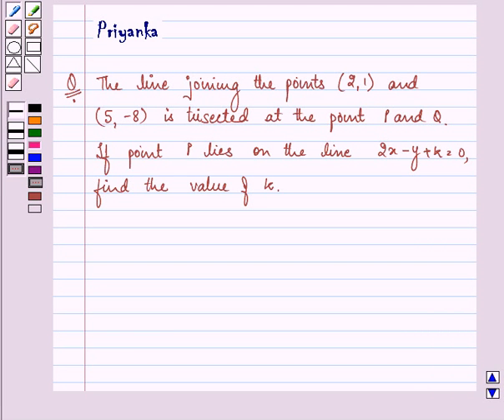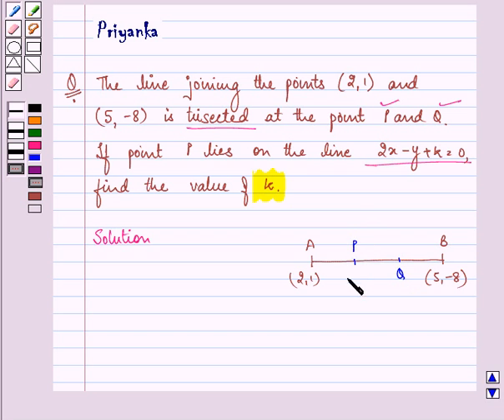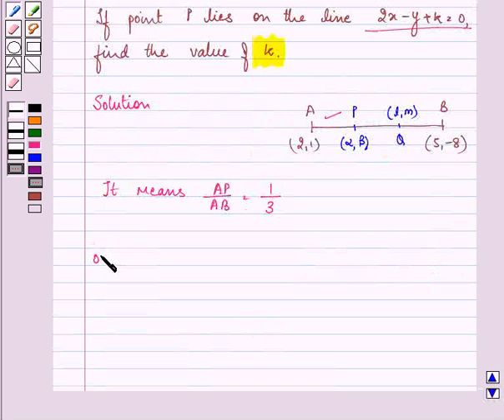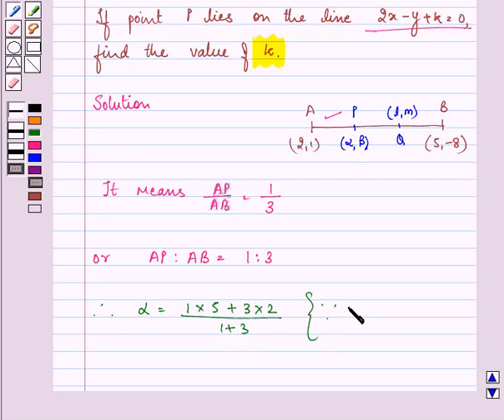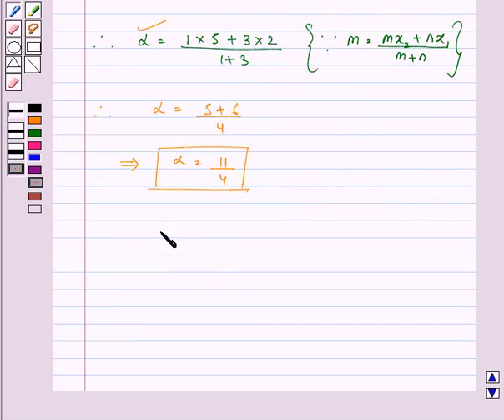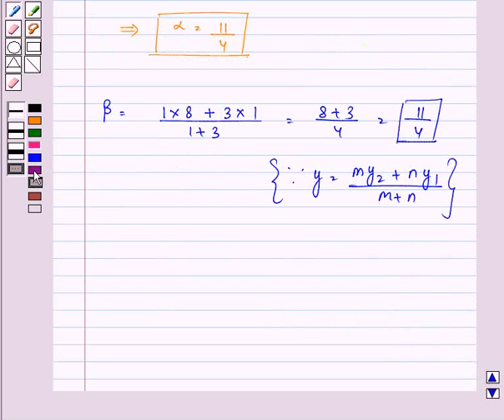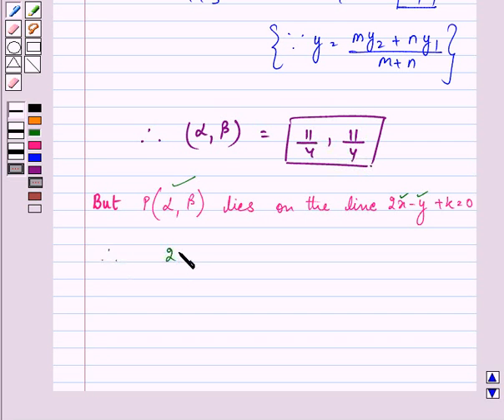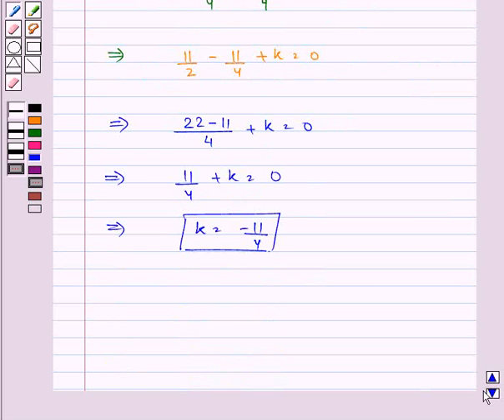Maths X CBSE OD B 2005 1 17